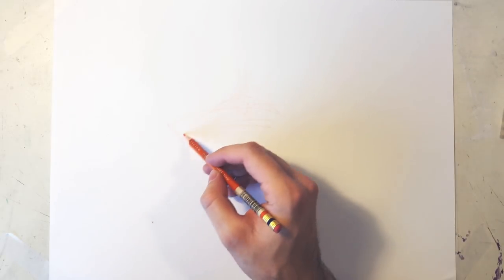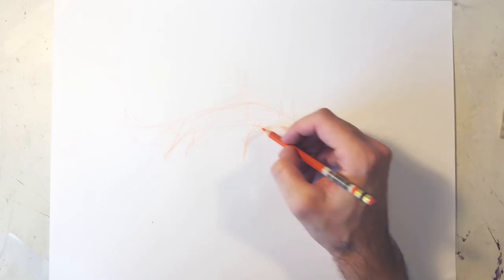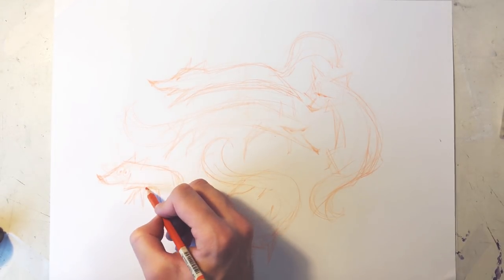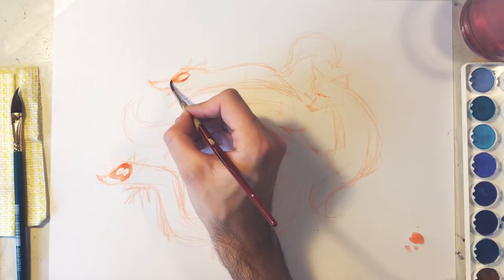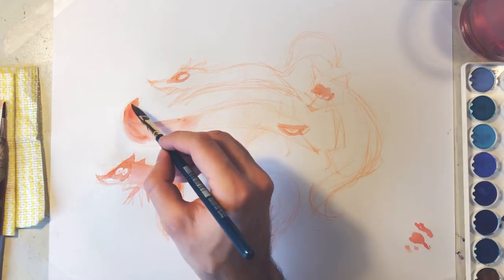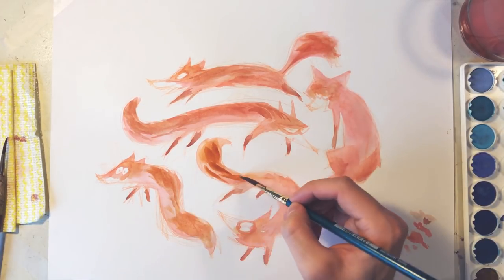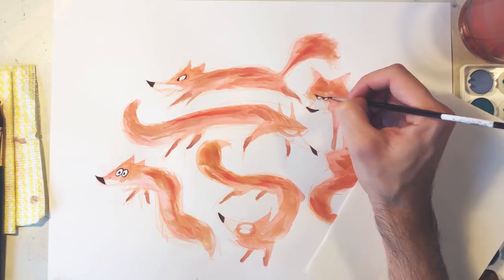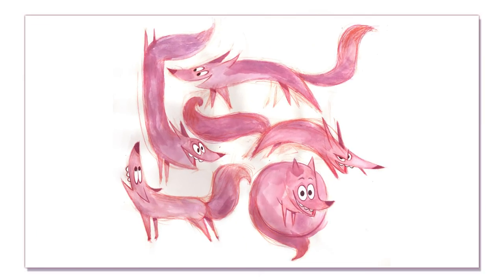ART NOTES | Animals Design with Shapes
ANIMALS DESIGN with SHAPES. On this Art Notes I create animals using as a base the first shape I sketch. After it the trick is to think about the negative spaces the shapes are giving you and make them into a pose.

*NOTE: This is the way I start and it is not a must, every person should find the most comfortable approach for them and the most important thing is to have fun doing it.

If you try it at home feel free to tag me on Instagram or post your drawing under drawlikeakid and artnotes

Materials used:
Watercolour
Paper: Fabriano 160 g/m²

Programs used:
Photoshop

Credits:

Created | Edited by Luis Gadea
Animated Intro by Luis Gadea
Project Manager: Ade Ortega